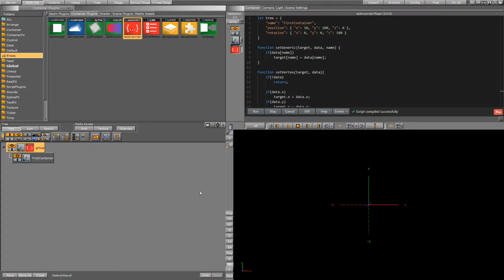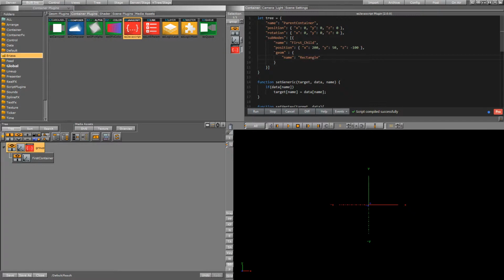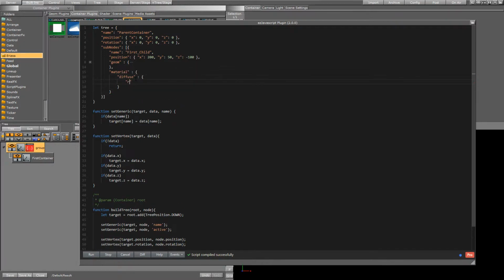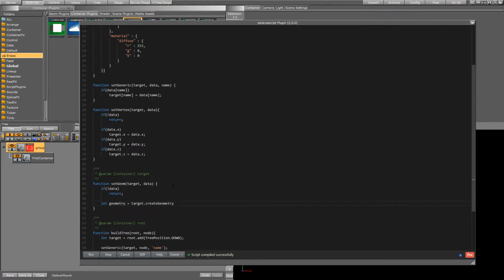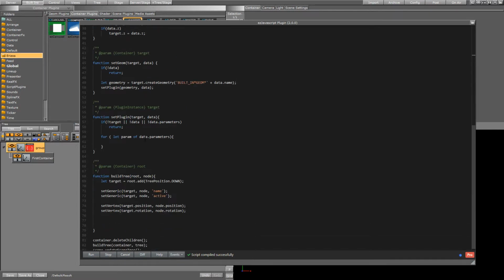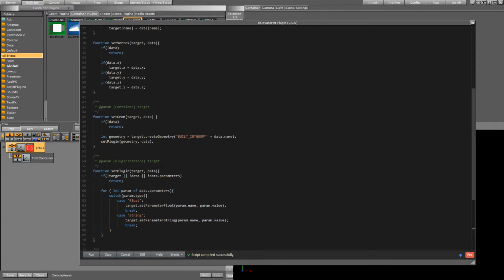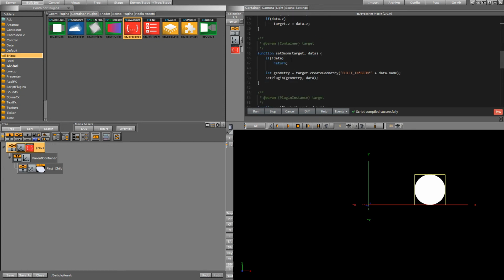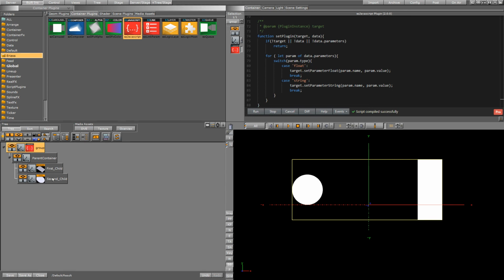Introduction to ezJavascript - Part 3, Sub-containers and Geometry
In part 3 of the introduction to JavaScript in Vizrt we are going to continue with our scene tree building script, and add support for sub containers and adding geometry plugins to the containers.